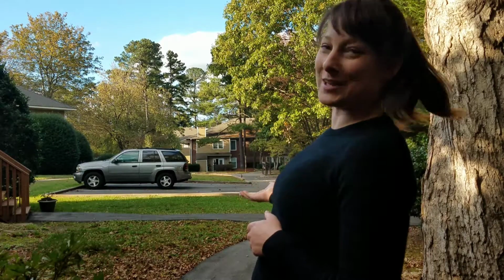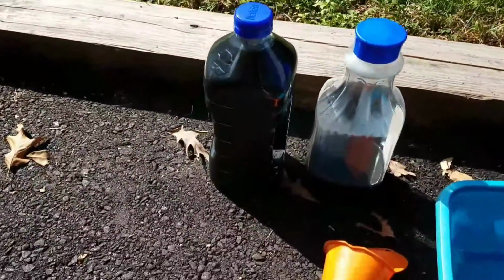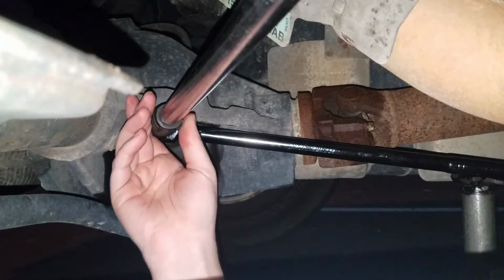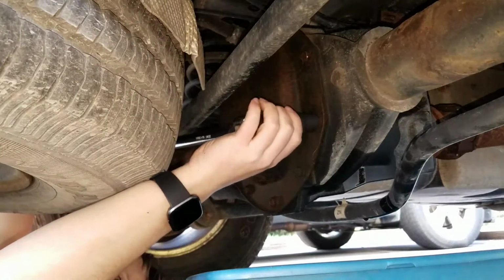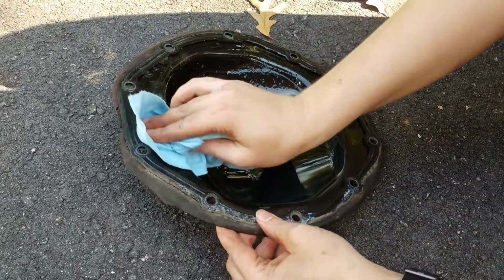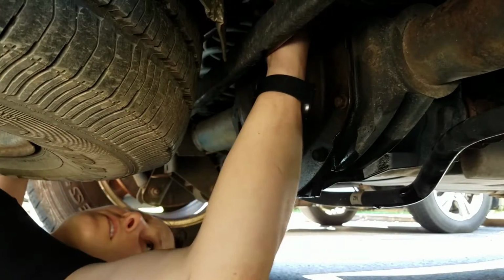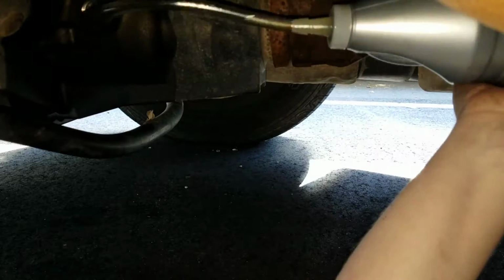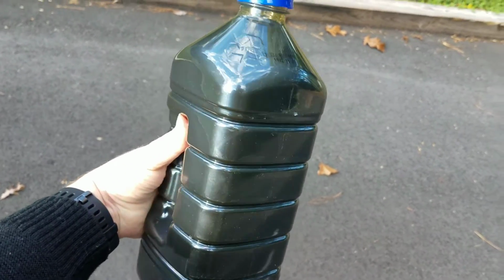How to Change your Rear Differential Fluid - 2005 Chevy Trailblazer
Step by step instructions how to change your rear differential fluid in a 2005 Chevy Trailblazer LS with 4x4. This is a simple and straightforward job but it took about 4 hours to complete due to corroded bolts.

Expense:
Differential gasket - $28.11
Gear oil - $13.49 x 2 = $26.98
Dealership quote - $144.95

Torque specs:
Rear differential cover bolts: 20 ft-lbs